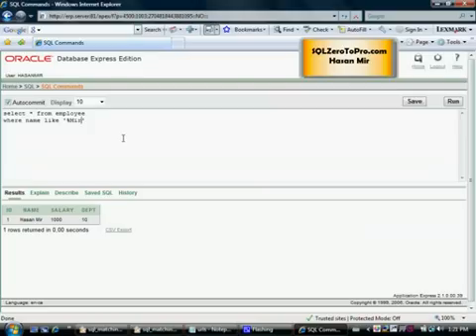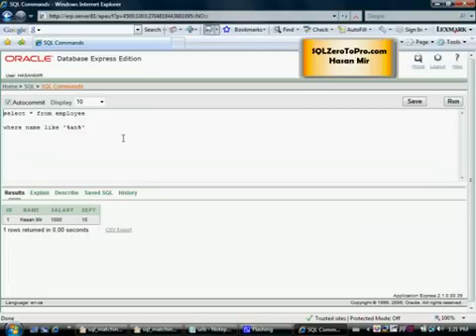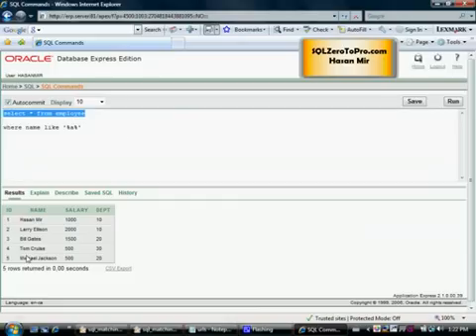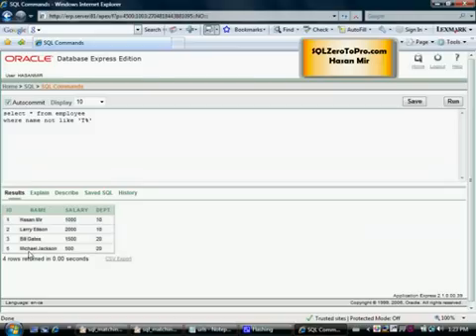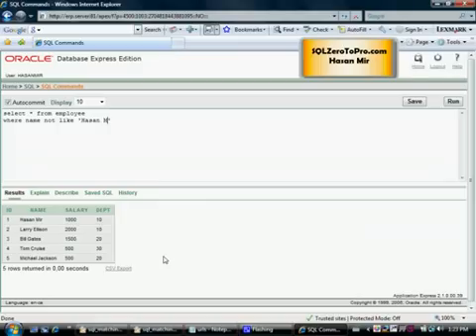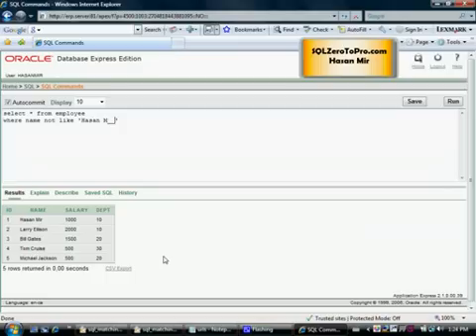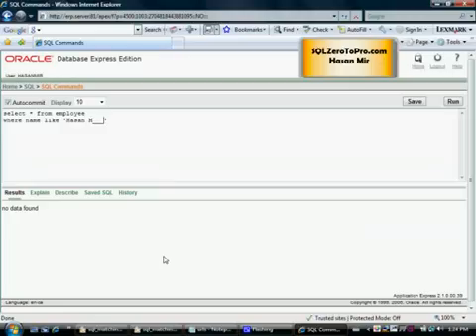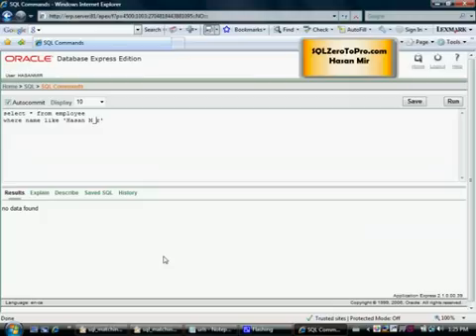Matching Conditions in SQL Where Clause - Part 2 - SQL LESSON 22